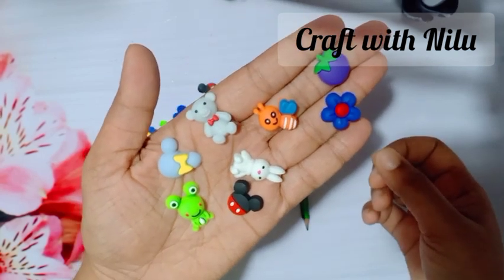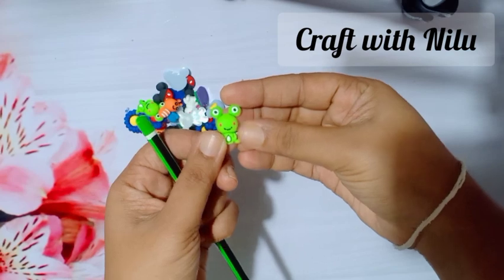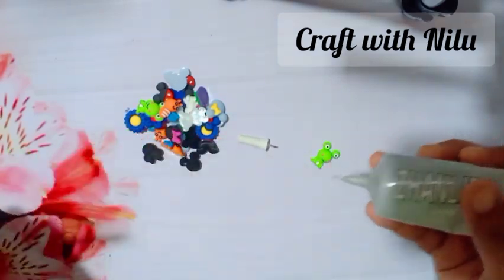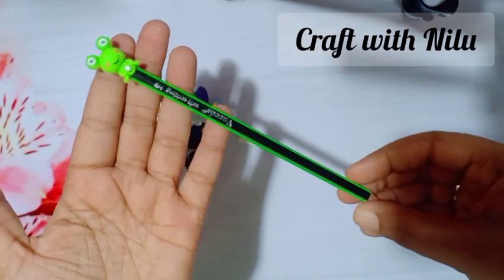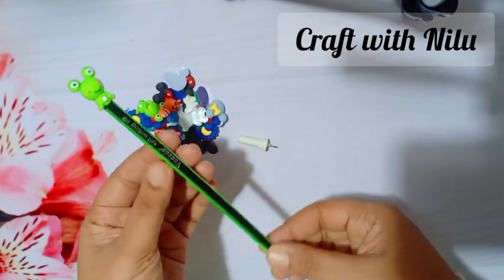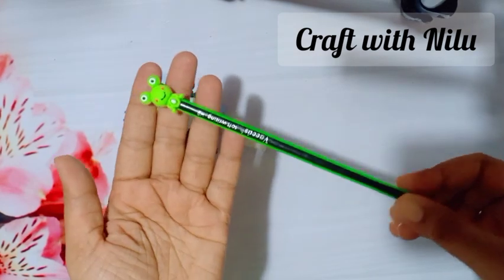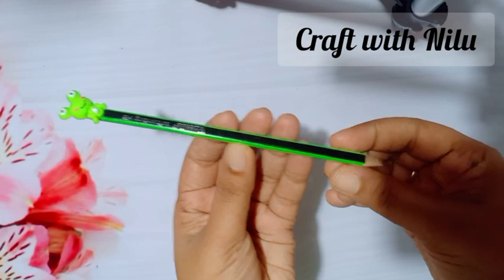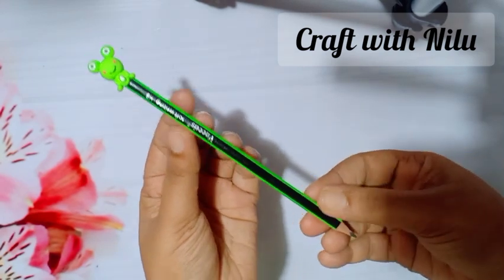how to make beautiful pencils 🤔/පැන්සල් අලංකාර කිරීම /small bussiness ideas /ස්වයං රැකියාවක්